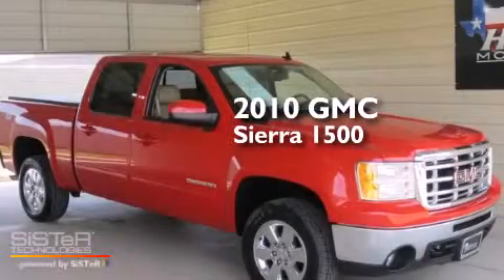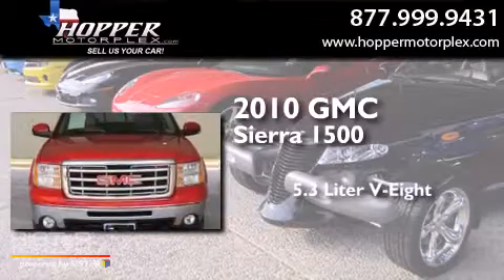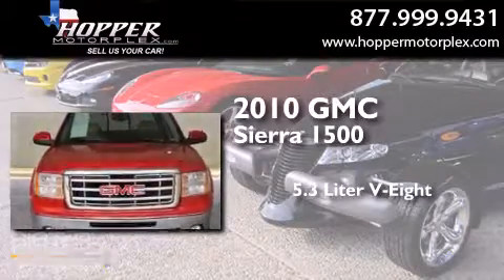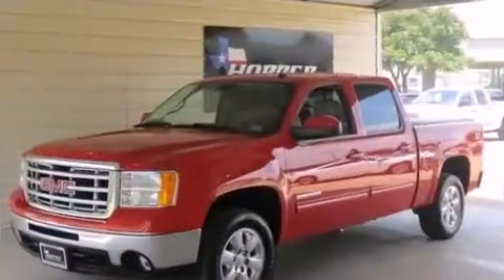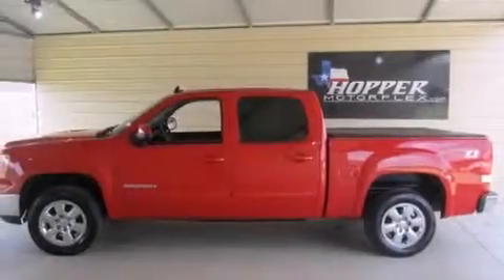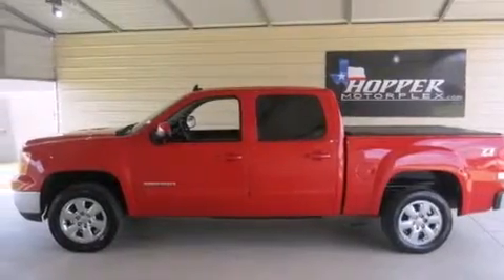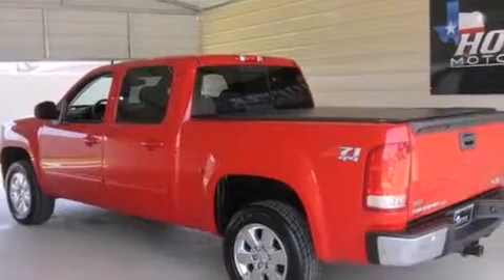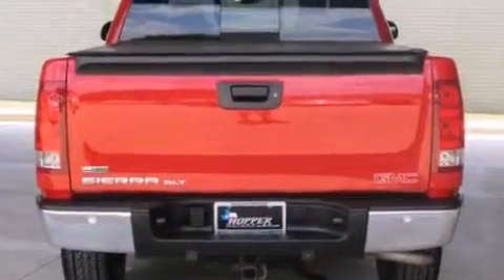2010 GMC Sierra 1500 McKinney TX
We have been honored to serve the McKinney TX area , we promise that your experience at our dealership will exceed your expectations ! Year : 2010 Make : GMC Model : Sierra 1500 Engine : Vortec 5.3L V8 SFI FlexFuelwith Active Fuel Management capable o Trans . : Automatic Exterior : Red Miles : 45,325 Interior : Tan Hopper Motorplex 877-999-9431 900 N. Central Expressway McKinney , TX 75070